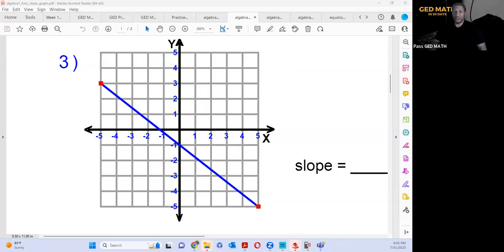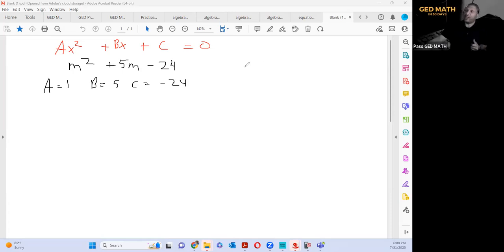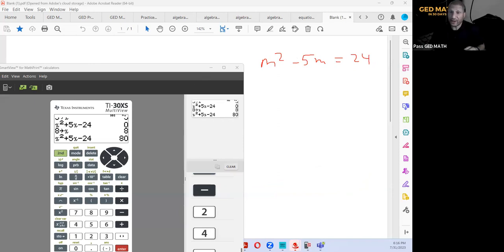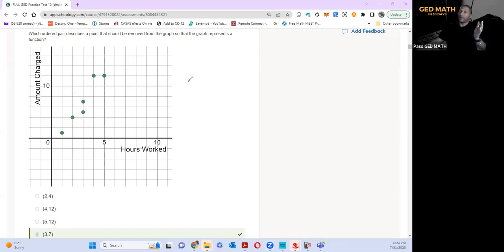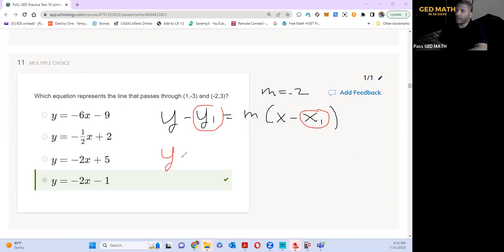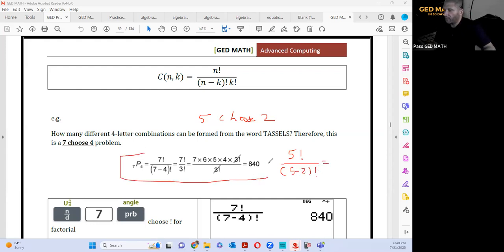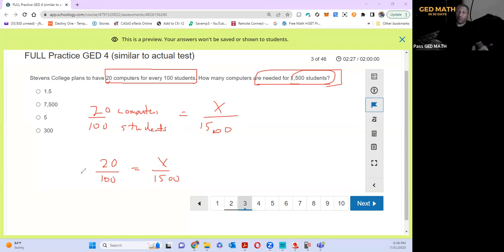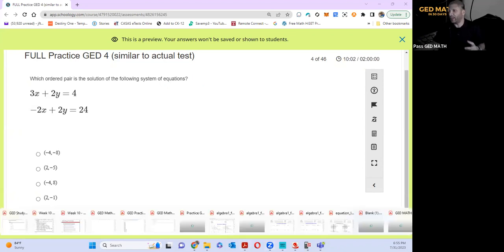GED Math Monday - 7/31/23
This video is from the weekly GEDMath Mondays held on 7/31/23

Facebook - Like and follow @GEDMathin30Days

Chapters
0:00 GED Math Monday 07312023
0:12 Equation of a line from a graph
6:05 Quadratic Equations
12:35 Using the TI30-XS
19:35 Evaluating a function
23:00 Valid functions
26:25 Equation of a line from two points
30:52 Point-slope formula
36:35 Permutations and Combinations
45:00 Unit Rate word problem
46:20 Proportion word problem
49:50 System of Equations using the TI-30XS calculator
52:20 System of Equations - Solving algebraically
55:30 System of equations - GED Study Guide